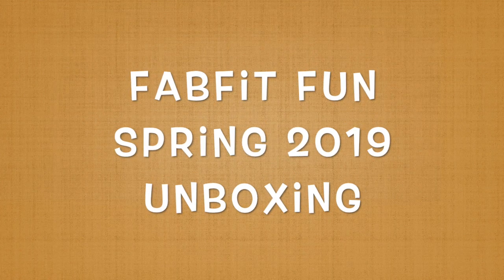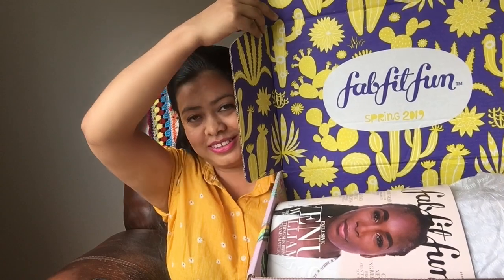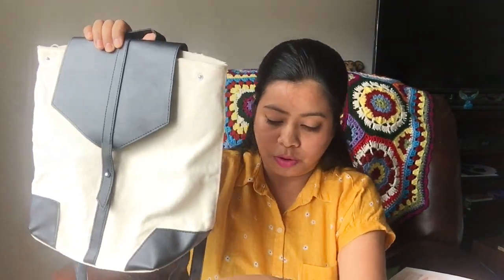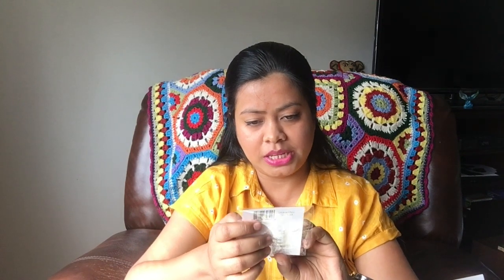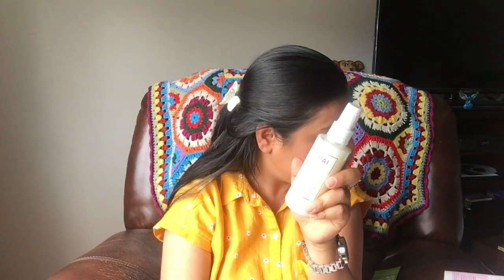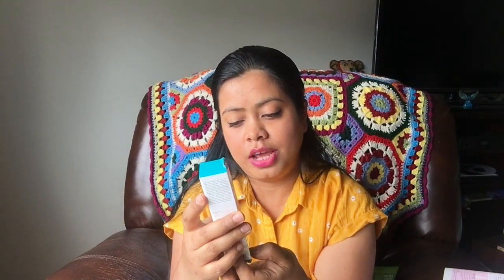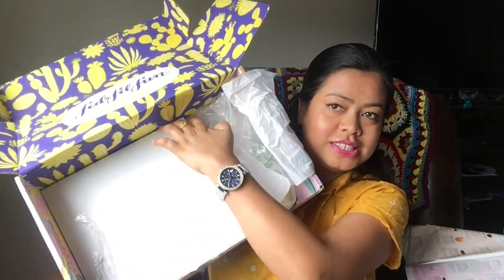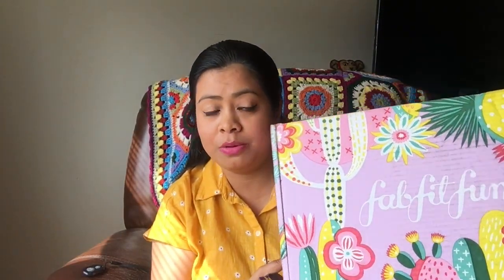FabFitFun Spring 2019 Unboxing || Artisan Rumi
Hi Guys! Today I'm sharing what came in my FabFitFun Spring 2019 Box!

This is my impression of the FabFitFun box and all opinions are my own.

FabFitFun is a quarterly curated box filled with FULL SIZED hand-selected items in beauty, fashion, fitness, wellness and basically just the right amount of everything a girl needs for every season!

Shot on iPhone 6s Plus

ThankYou so much for watching and all your love and support!!!

Love
Rumi